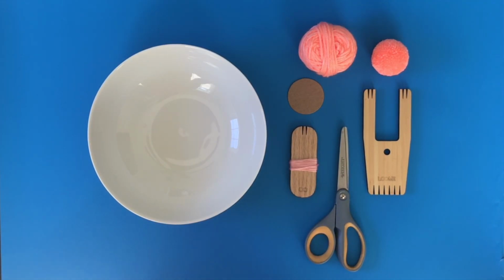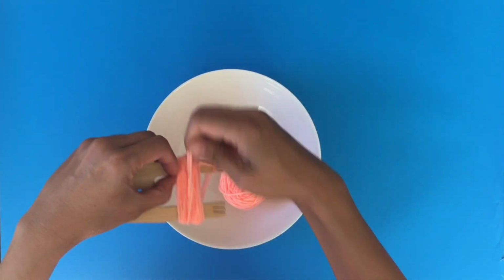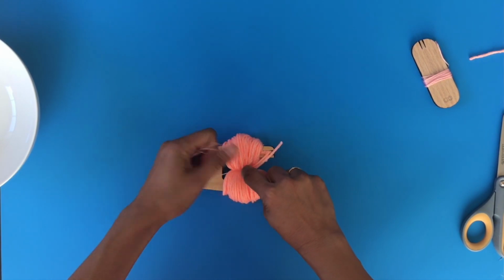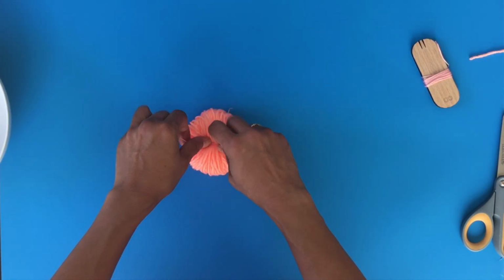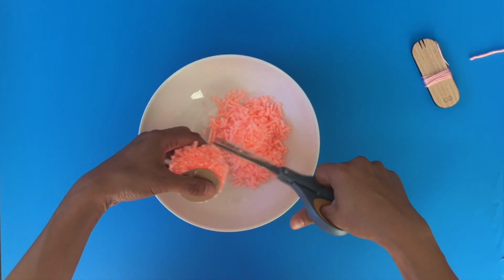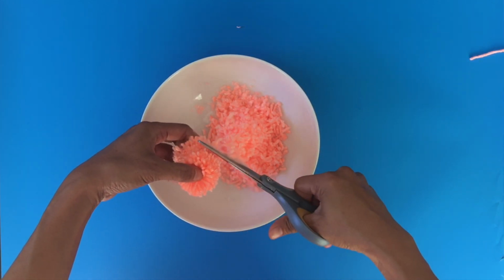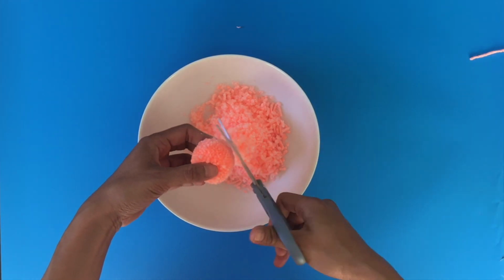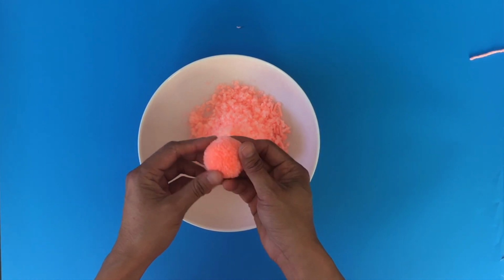Orb Pom Pom with Loome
Step-by-step for how to make a dense, round, orb-like pom pom using the Loome tool. This video contains essential tips on trimming to get your pom pom round and dense!

Tying a tight knot can be tricky and takes some practice. Be patient and enjoy!

MATERIALS USED: 1. 100% Acrylic Knit Picks Brava Worsted in Melon, 2. Embroidery Floss (DMC brand) or Crochet Yarn

TOOLS NEEDED: 1. Any Loome Tool, 2. Pom Pom Trim Guide,  3. Sharp Scissors (Westcott brand, Titanium 7")

YARN RECOMMENDED: Worsted weight yarns in acrylic, wool, alpaca and blends. We don't recommend 100% cotton yarn.

ADDITIONAL VIDEO REFERENCES:
1. Orb Pom Pom (with Method 1 tying)
2. Orb Pom Pom (with alternative Method 2 tying)
3. Using the Pom Pom Trim Guide

The size of your pom pom depends on 1) the number of revolutions you wind the yarn, 2) the weight/thickness of the yarn, 3) material of the yarn and 4) how much you trim down.